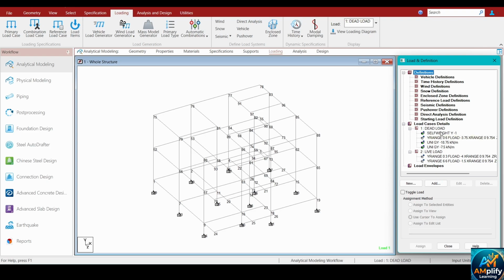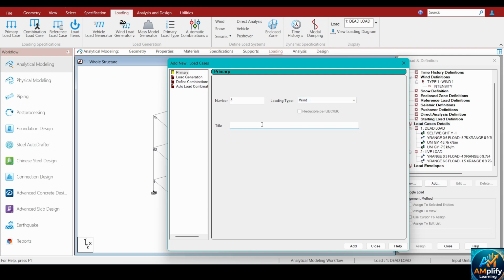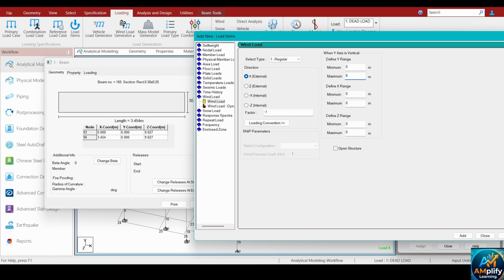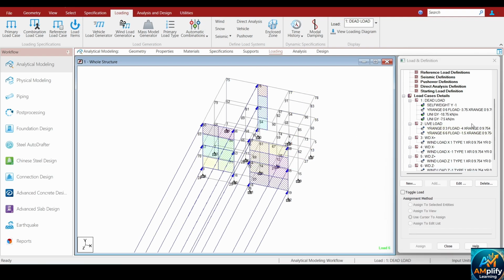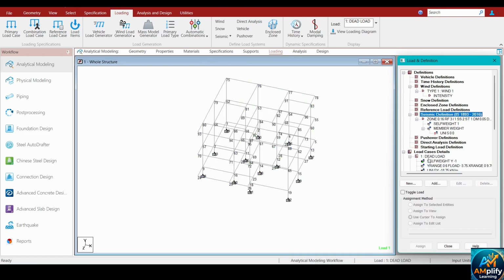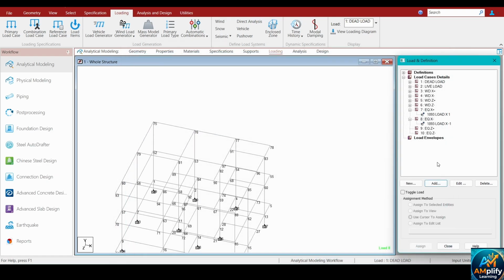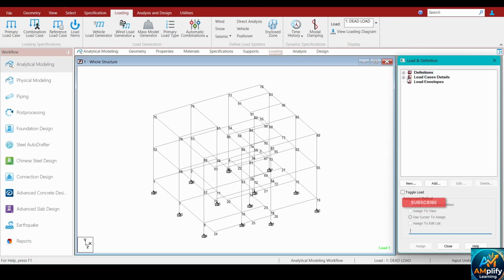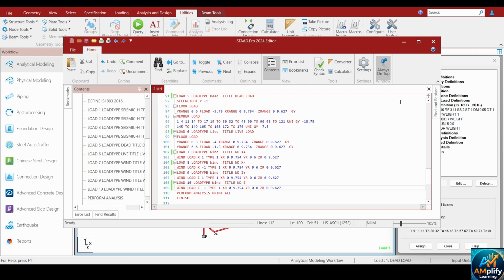STAAD.Pro Tutorial for Beginners | Part 2: Wind Load & Seismic Load Analysis 🌪️🌋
Master lateral load analysis like a professional structural engineer! 🚀 Welcome to Part 2 of the STAAD.Pro Beginner's Guide. In this episode, we take our G+1 Residential Building from Part 1 and apply the two most critical lateral forces: Wind Loading and Seismic (Earthquake) Loading.

Applying dead and live loads is easy, but setting up definitions for wind intensities and seismic parameters is where most junior engineers make massive mistakes. We break down the engineering logic, code parameters, and exact button clicks so your building can safely withstand lateral forces! 📈💻

👇 Missed Part 1? Check the pinned comment for the full playlist & practice model!

What you will master in this video:
✅ How to correctly set up the Seismic Definition block before adding regular load cases.
✅ Automating wind intensity calculation based on height zones.
✅ Fixing common STAAD.Pro errors related to mass modeling and lateral analysis.

📌 Tired of opening heavy desktop software just to verify a quick beam or column capacity? Check out the pinned comment for my completely FREE Structural Engineering Tool for rapid calculations on the go! 📱🏗️